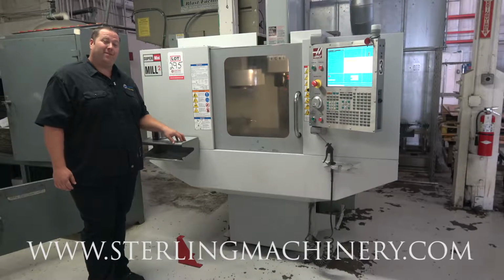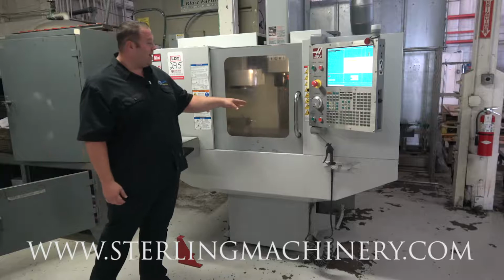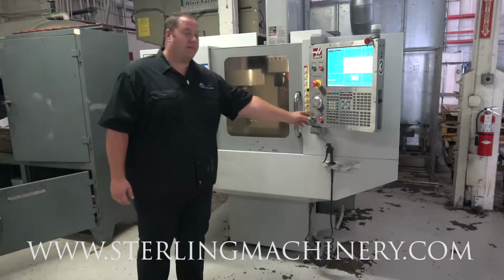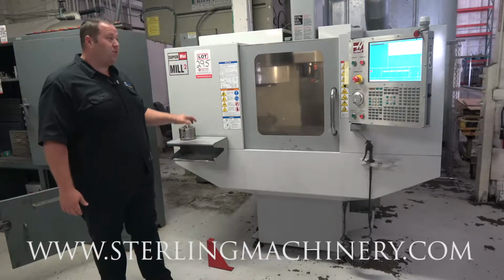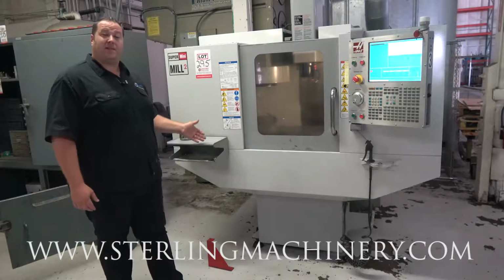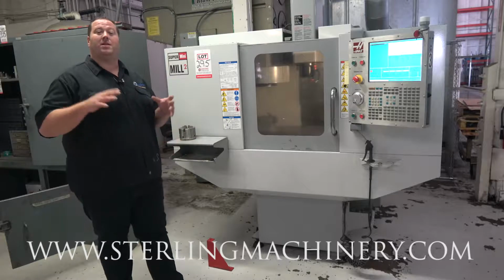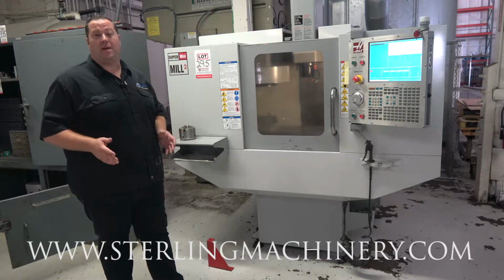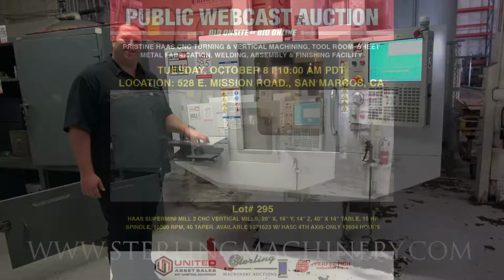2005 HAAS SUPERMINI MILL 2 CNC VERTICAL MILL 20" X, 16" Y, 14" Z, 40" X 14" TABLE, 15 HP SPINDLE,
2005 HAAS SUPERMINI MILL 2 CNC VERTICAL MILL, S/N 1071623, 20" X, 16" Y, 14" Z, 40" X 14" TABLE, 15 HP SPINDLE, 10000 RPM, 40 TAPER, W/ HA5C 4TH AXIS, ONLY 12034 HOURS

Bid! Win! Save! Check out this 2005 HAAS SUPERMINI MILL 2 CNC VERTICAL MILL, and much more!

HAAS CNC TURNING, VERTICAL MACHINING, TOOL ROOM, CINCINNATI,MITSUBISHI SHEET METAL FABRICATION, WELDING, FINISHING, ASSEMBLY FACILITY

TUESDAY, OCTOBER 8 | 10:00 AM PDT

PUBLIC ONSITE WEBCAST AUCTION
LOCATION: 528 E. MISSION ROAD, SAN MARCOS, CA